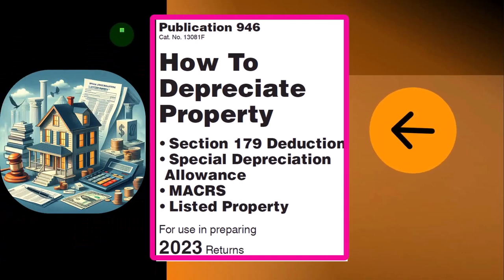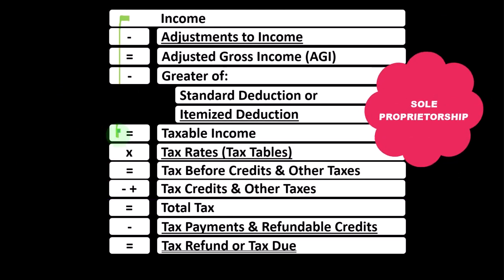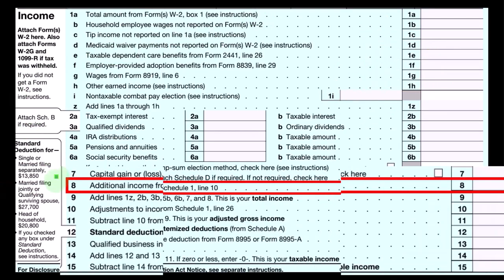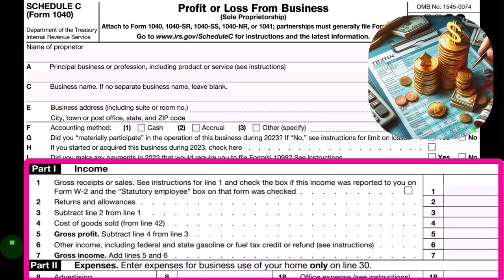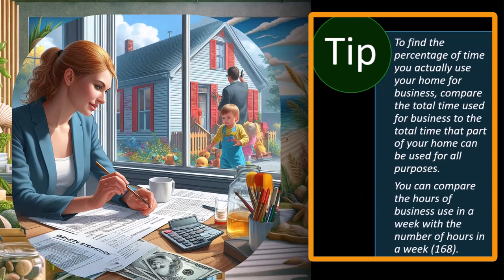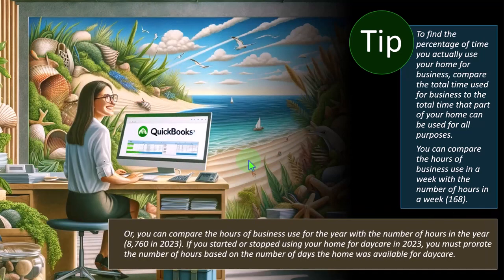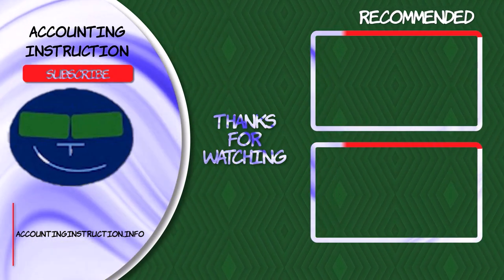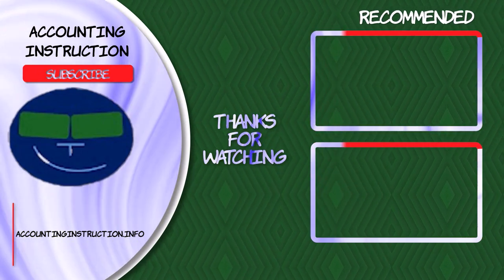Business Use of Your Home - Daycare Facility 6755 Tax Preparation 2023-2024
Business Use of Your Home - Daycare Facility
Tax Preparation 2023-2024